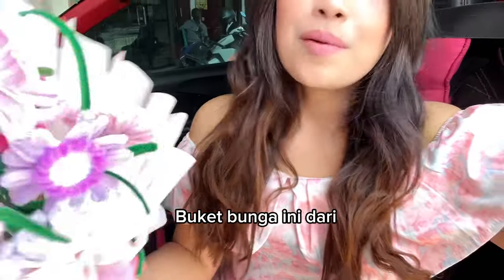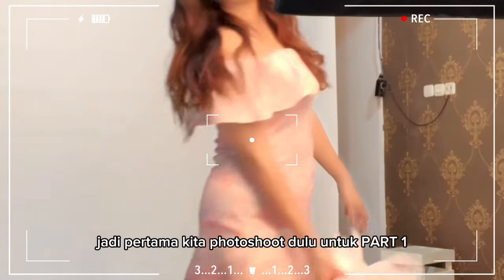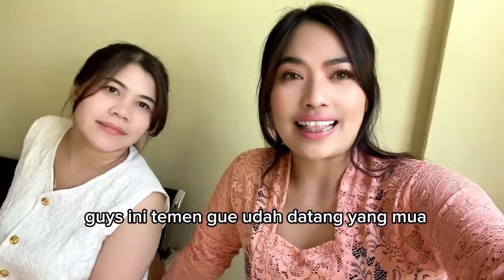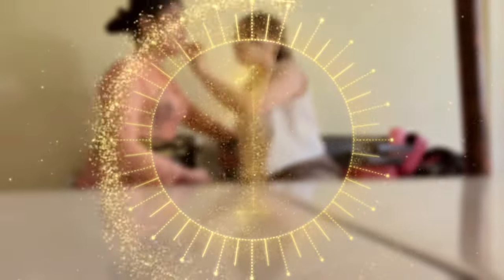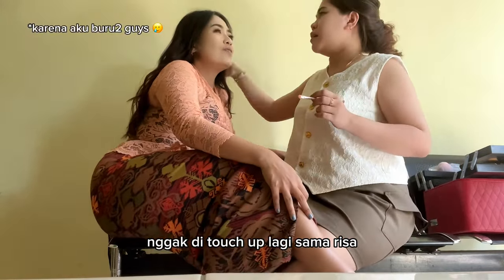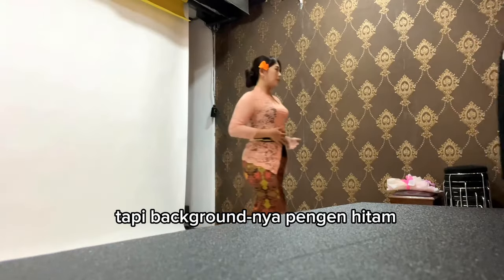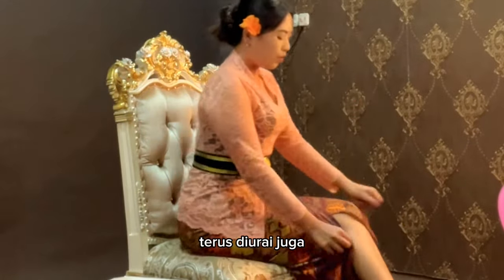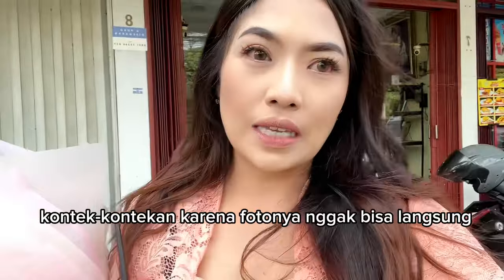MUA Wisuda & Buket Bunga Cibinong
Hai guys! Di vlog ini, aku kasih ide hadiah romantis berupa buket bunga anti layu dari @bahasa.bouquet yang harganya mulai dari 7 ribu aja! Jangan lupa cek IG mereka dan order sekarang

Selain itu, aku juga makeup bareng MUA Gracelly yang bersertifikasi dari Cibinong. Hasil makeup-nya flawless banget, cocok buat photoshoot atau acara spesial. Yuk, cek IG-nya untuk info lebih lanjut